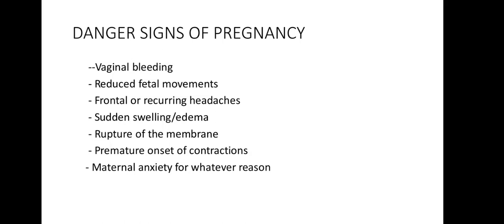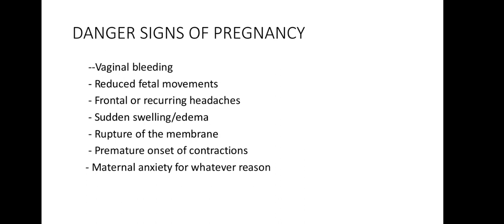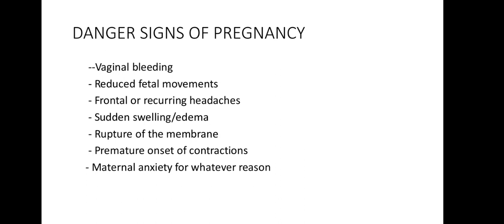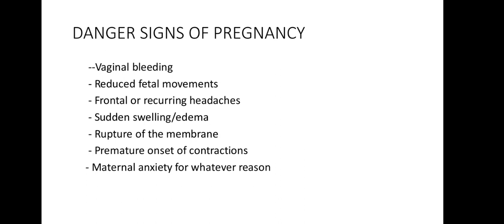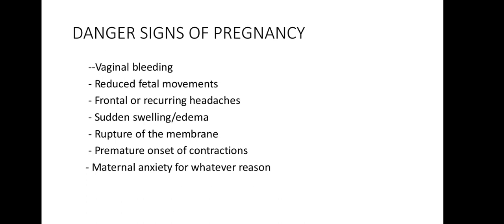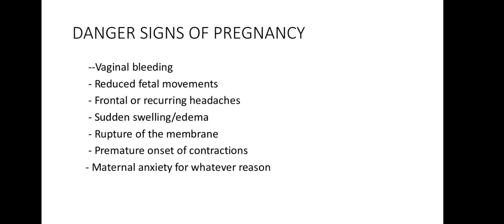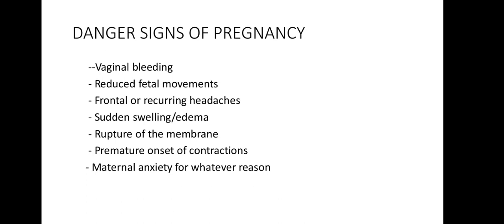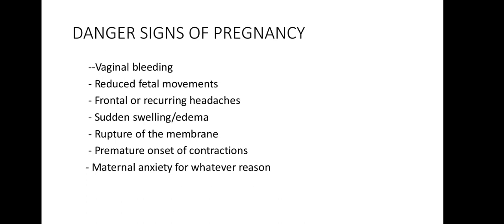Disorders of Pregnancy